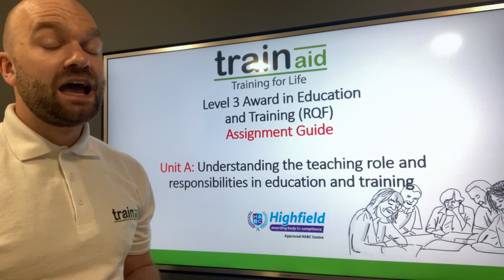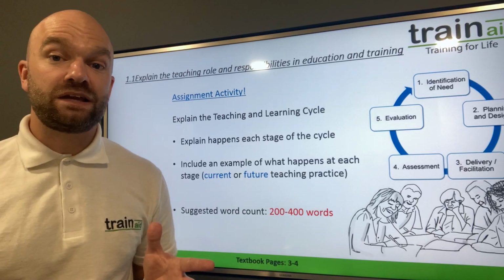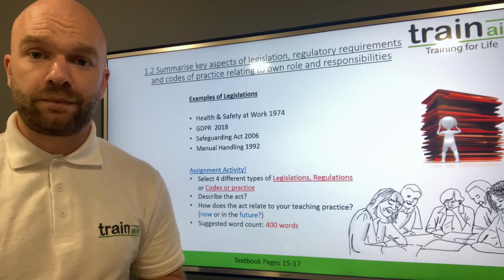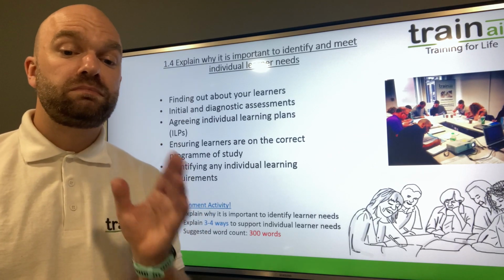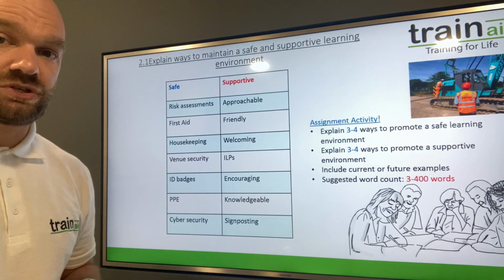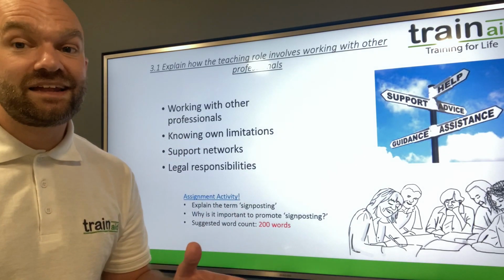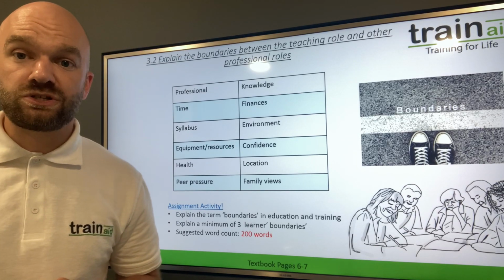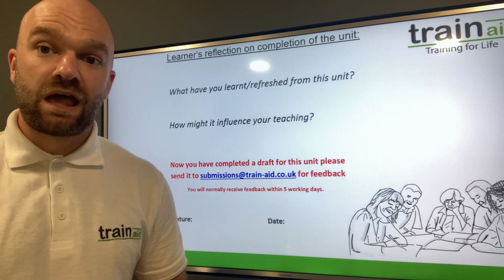Level 3 Award in Education and Training - Unit A Assignment Support Guide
Tutor Nick Chadwick explains what is required for each criteria on Unit A of the Level 3 Award in Education and Training.